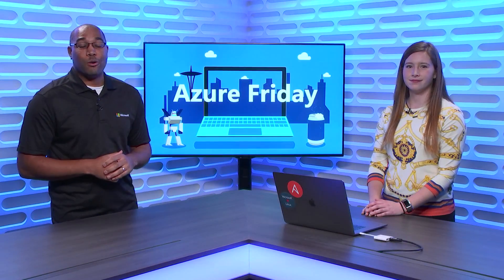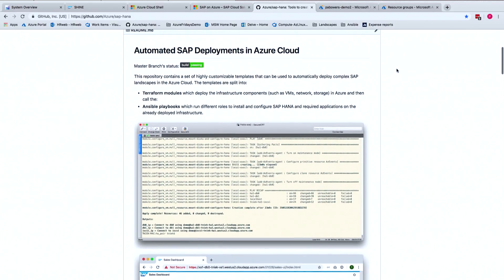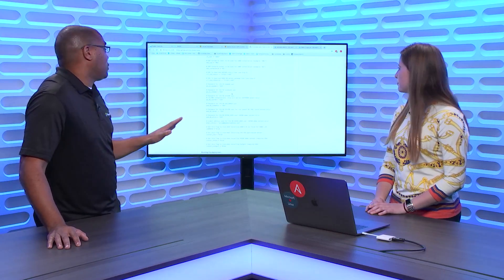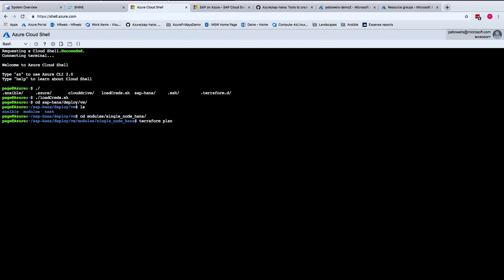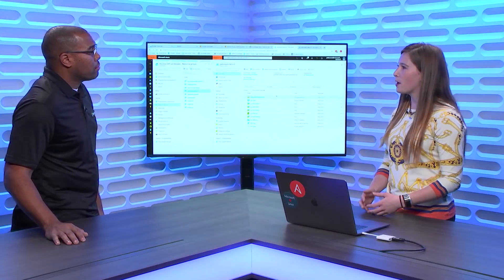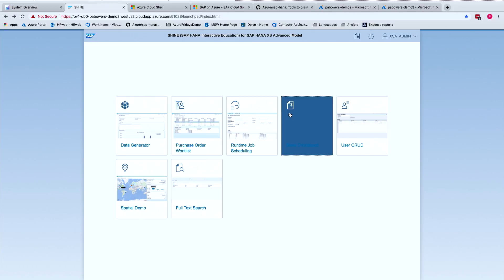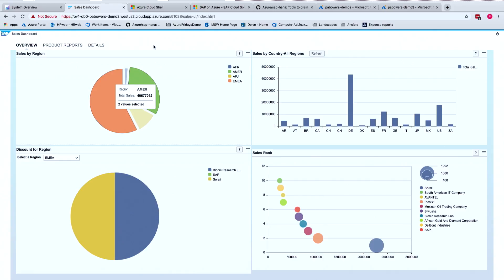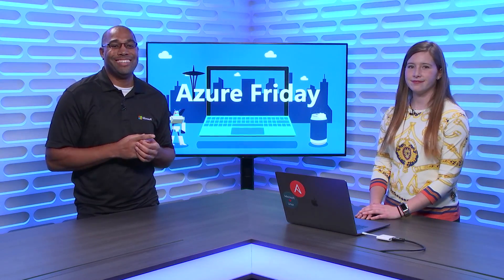SAP HANA infrastructure automation with Terraform and Ansible | Azure Friday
Page Bowers and Donovan Brown discuss how SAP customers are moving to Azure to take advantage of SAP-certified HANA virtual machines such as Azure M-series. Learn how you can use Terraform and Ansible to speed up SAP HANA deployments on Azure in 30 minutes as opposed to hours or days.
[01:48] Demo Start

Automating SAP deployments in Microsoft Azure using Terraform and Ansible (blog post)